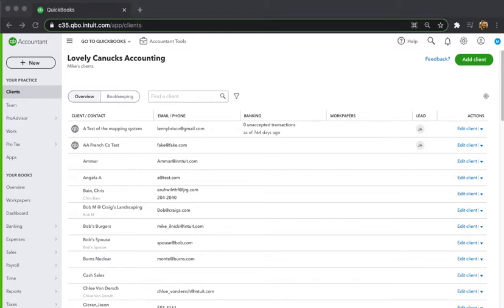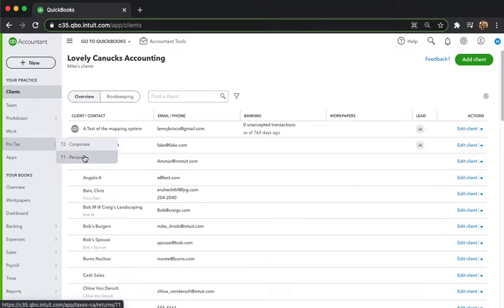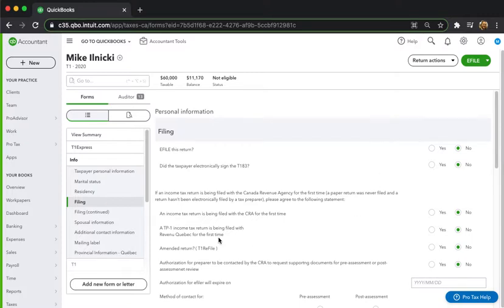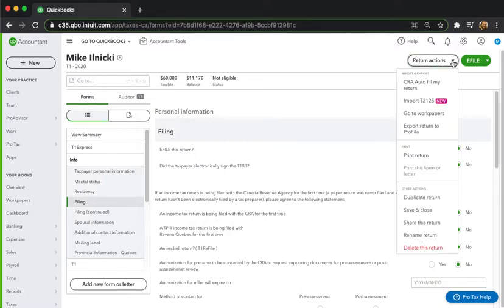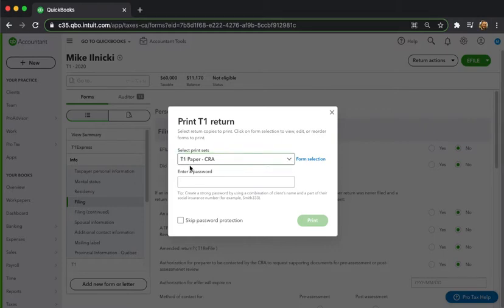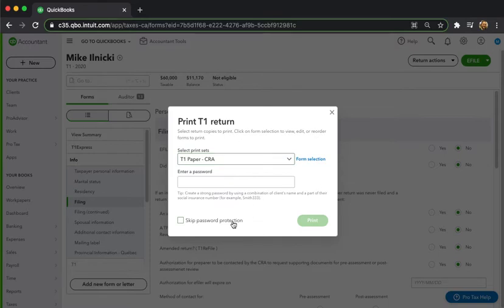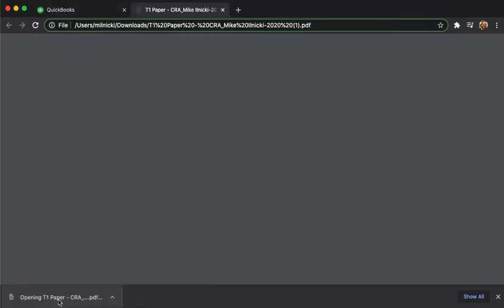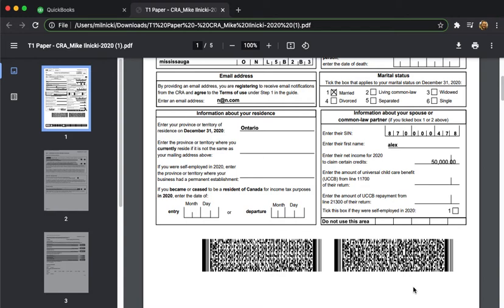How to paper file T1 returns in Pro Tax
Users can now paper file T1 tax returns with QuickBooks Online Accountant Pro Tax when the return cannot be electronically transmitted. Watch this tutorial video to learn how to paper file a T1 return.

Pro Tax is a cloud-based professional tax solution built into QuickBooks Online Accountant. Accounting professionals can prepare, review and EFILE their T1 personal and spousal returns and T2 corporate tax returns with accuracy and confidence.